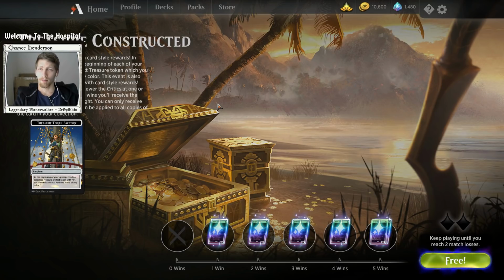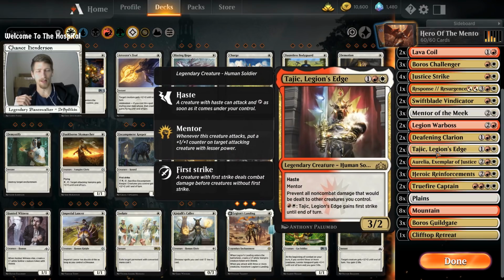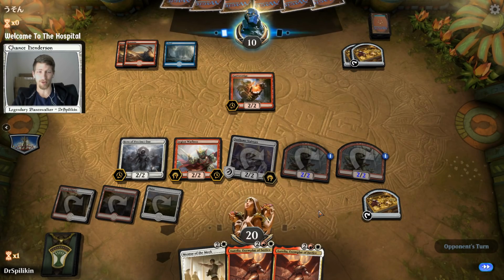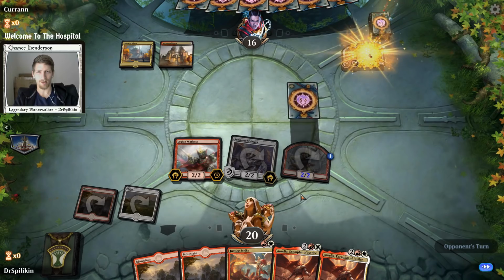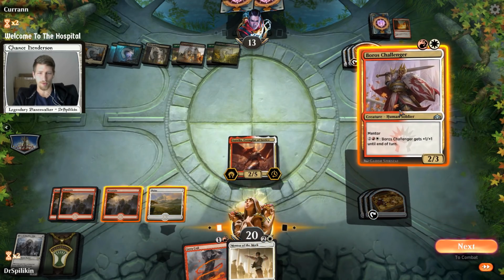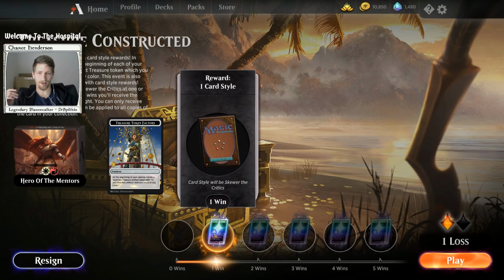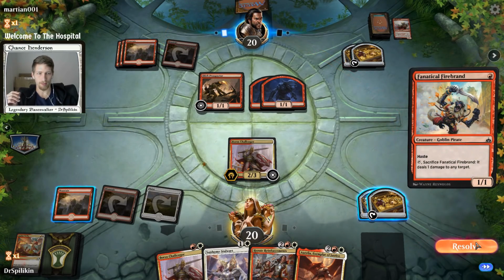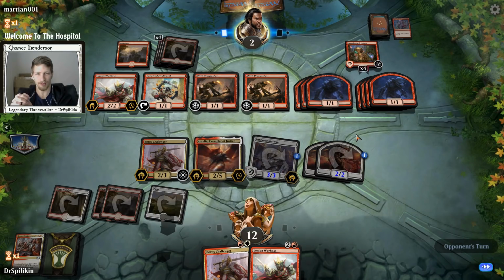FREE CARD STYLES SLEEVE IN DESC.!! Treasure Constructed: Hero Of The Mentors | MTG Arena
The code "starterstyles" will give you 6 Card Styles and 1 Card Sleeve. The code SuperScry / PremiumScry (you can only use 1) gives you the card style for Opt.

Facebook (A Place To Connect!)

4 Justice Strike (GRN) 182
3 Mentor of the Meek (M19) 27
3 Sunhome Stalwart (GRN) 26
2 Legion Warboss (GRN) 109
3 Stone Quarry (XLN) 289
4 Boros Guildgate (GRN) 243
1 Clifftop Retreat (DAR) 239
1 Response // Resurgence (GRN) 229
2 Deafening Clarion (GRN) 165
3 Legion's Landing (XLN) 22
2 Sheltering Light (XLN) 35
2 Truefire Captain (GRN) 209
3 Boros Challenger (GRN) 156
2 Swiftblade Vindicator (GRN) 203
1 Tajic, Legion's Edge (GRN) 204
8 Plains (RIX) 192
2 Aurelia, Exemplar of Justice (GRN) 153
8 Mountain (RIX) 195
3 Hero of Precinct One (RNA) 11
3 Heroic Reinforcements (M19) 217